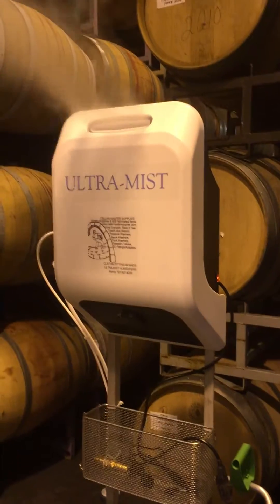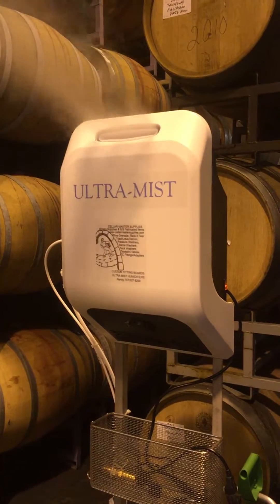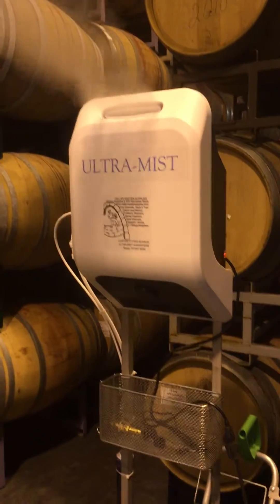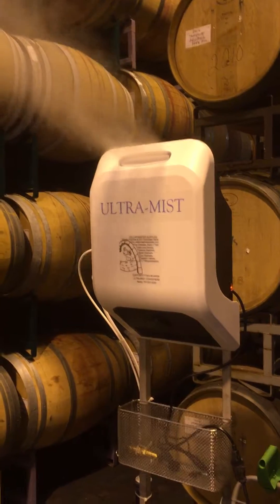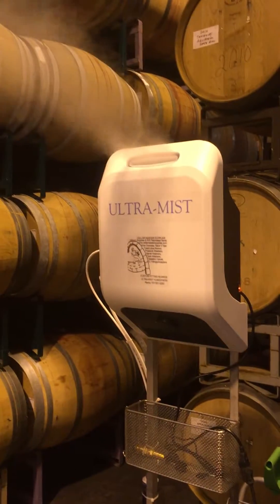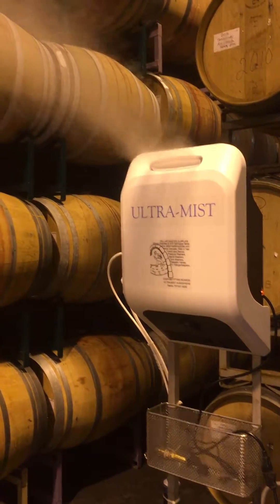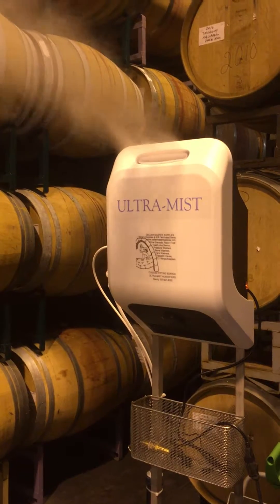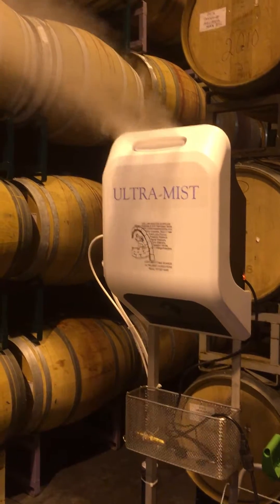ULTRA SONIC HUMIDITY CONTROL SYSTEM FOR BARREL ROOMS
CELLAR MASTER SUPPLIES, ULTRA-MIST, ULTRA SONIC, WINE BARREL ROOM HUMIDIFICATION SYSTEM, 24/7 DEPENDABILITY, LESS THAN 5 MICRON DRY FOG. 0 to 99% Rh CONTROL. WALL MOUNT, 100V-120V, LESS THAN 1 AMP. INTELLIGENT AUTO-CONTROL & SAFETY SHUT OFF. ANTIBACTERIAL WATER CHAMBER USING SILVER ION TECHNOLOGY. .82 GPH MIST OUTPUT.